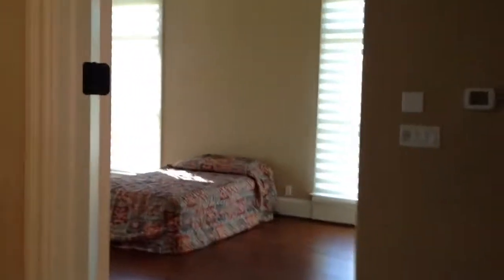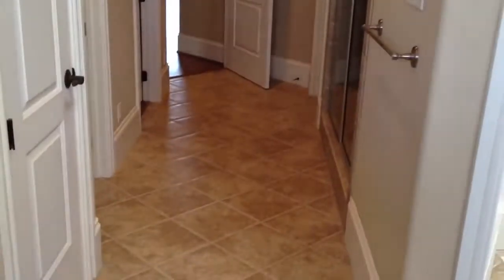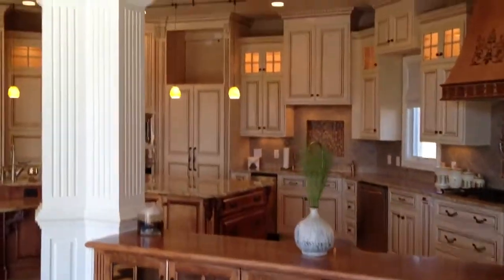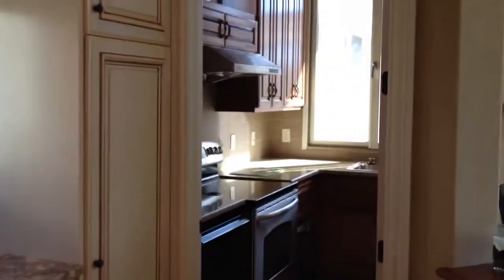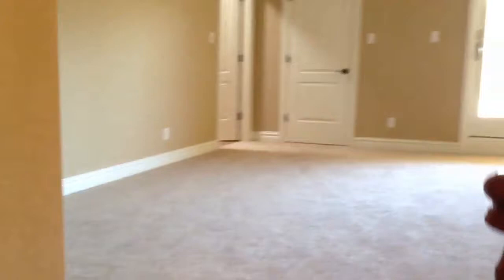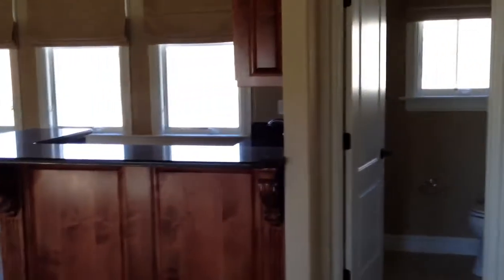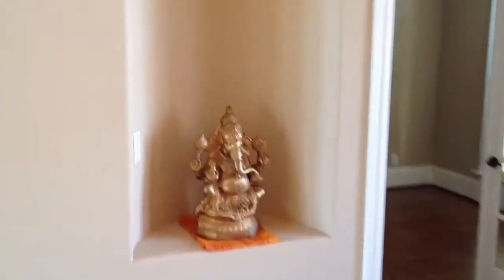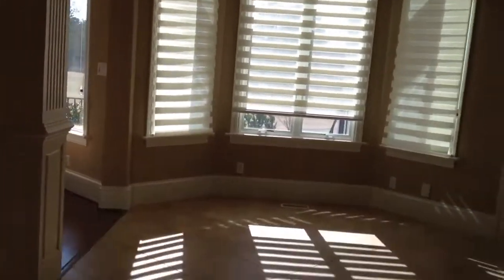Riverfront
North James Drive